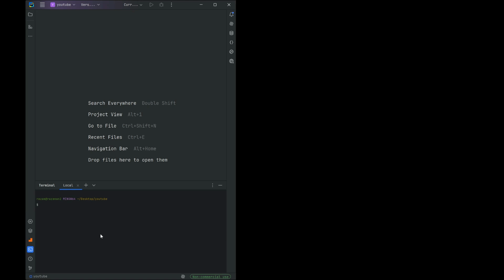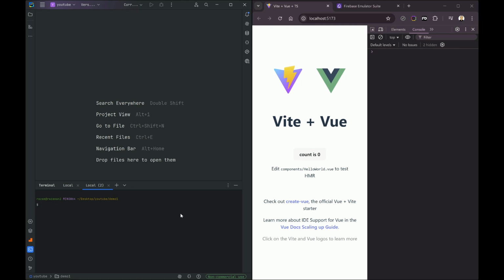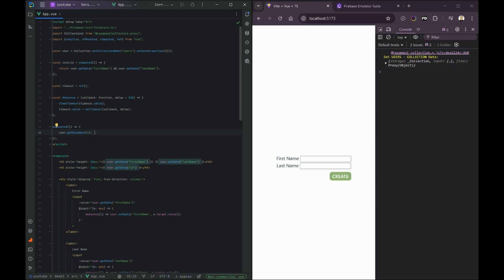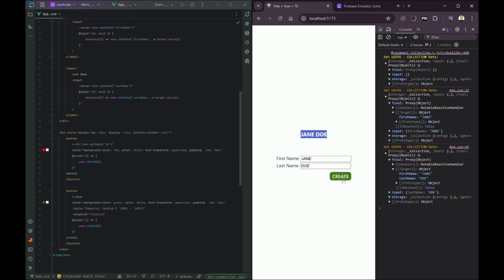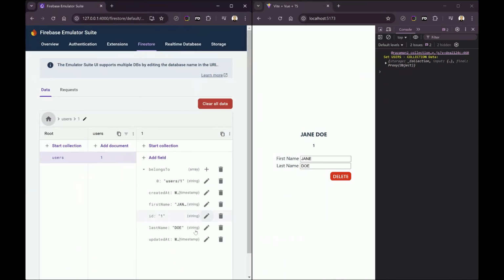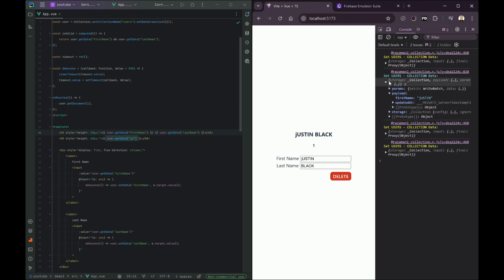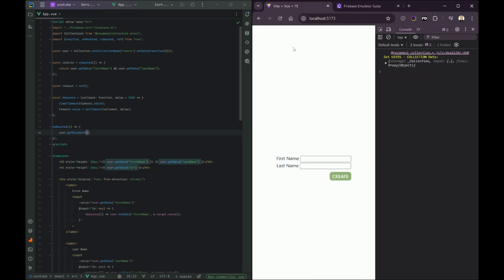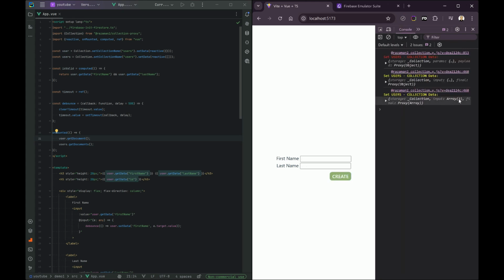Firestore CRUD with Collection-Proxy in Vue + Vite 🚀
In this tutorial, I’ll walk you through setting up and performing CRUD operations in Firebase Firestore using the collection-proxy within a Vite + Vue project. Whether you're building a small app or a large-scale project, this guide will help you streamline Firestore integration with Vue!

🔹 What You’ll Learn:
✅ Setting up Firestore with Vite & Vue
✅ Using collection-proxy for seamless CRUD operations
✅ Best practices for managing Firestore data